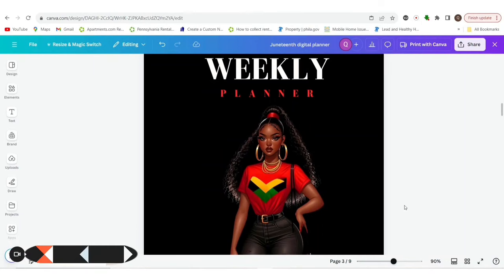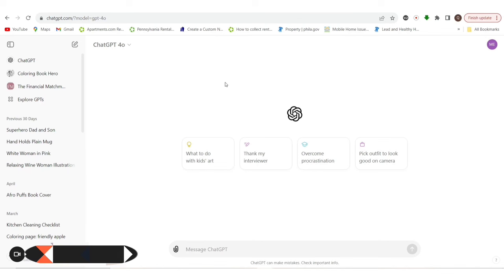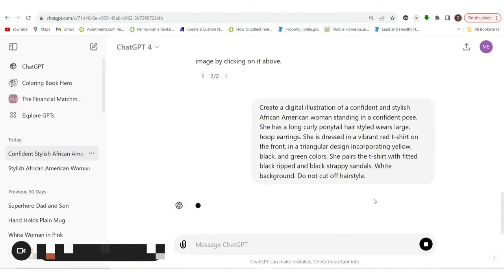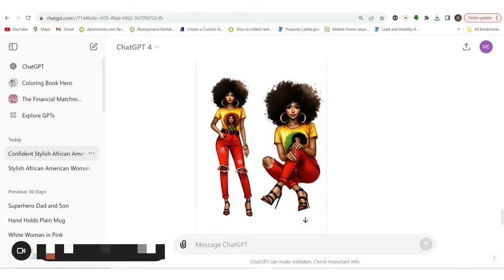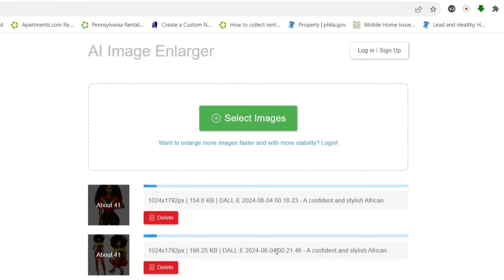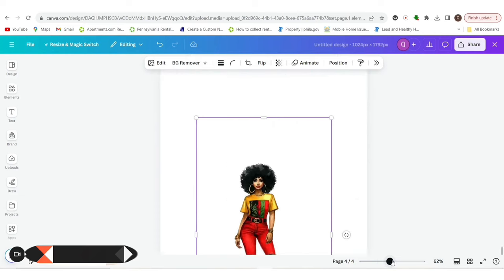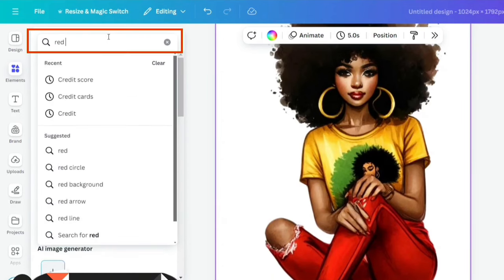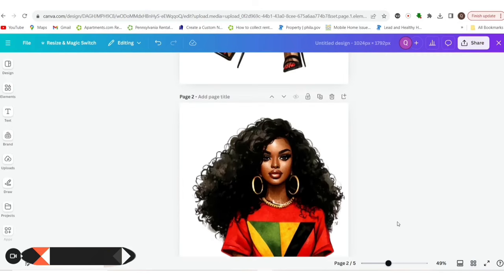Win $500 Giveaway and Learn how to Build Digital Stickers to Sell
🤑 ➡️ Win $500 .. FOR FREE ⬇️💸

➡️Grab PROMPT FROM VIDEO:
Create a watercolor illustration of a confident and stylish African American woman standing in a confident pose. She has an Afro hair styled wears large, hoop earrings. She is dressed in a vibrant yellow t-shirt on the front, incorporating red, black, and green colors. She pairs the t-shirt with fitted black ripped and black strappy sandals. White background.

TOOLS & SERVICES WE USE AND RECOMMEND:
➡️ Transform Your Digital Designs:

Learn how to make stickers in Canva from AI designs with our easy-to-follow tutorial! Transform your AI-generated designs into stunning stickers using Canva. Whether you're a beginner or an experienced designer, this tutorial will help you unleash your creativity and create unique stickers effortlessly. We’ll cover everything from importing your AI designs into Canva, customizing them to your liking, and exporting your finished stickers to sell on Etsy or any platform of your choice.

Introduction 0:00 - 1:02
Creating digital stickers with AI prompts 1:02 - 17:42
Upscaling the images and downloading them into Canva 17:42 - 20:22
Designing the planner cover in Canva 20:22 - 29:22
Printing the stickers using Printify 29:22 - 33:12
Conclusion 33:12 - 34:54

Digital Creator’s Masterclass NOW AVAILABLE 💞 Come maximize on Selling Digital Products, YouTube and CRM. 💕 Tap into our MASTERCLASS Monday at 8:00PM EST